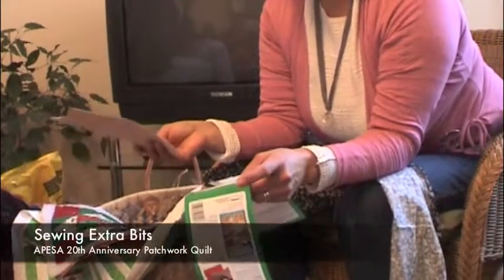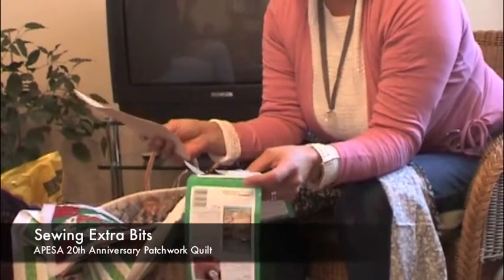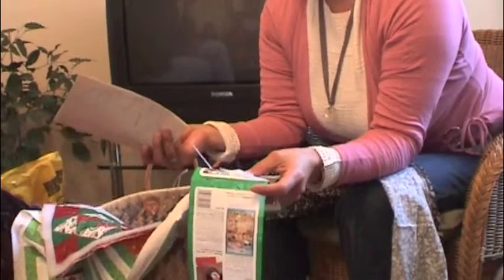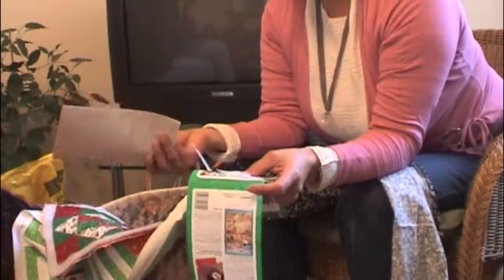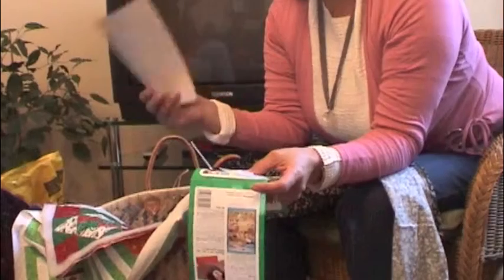Sewing Extra Bits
This video is from the 5th December 2009 APESA 20th Anniversary Patchwork Quilt project meeting.

This discusses sewing on extra bits to your square.